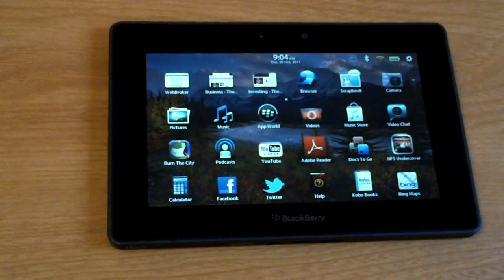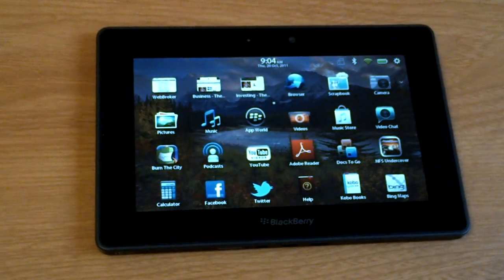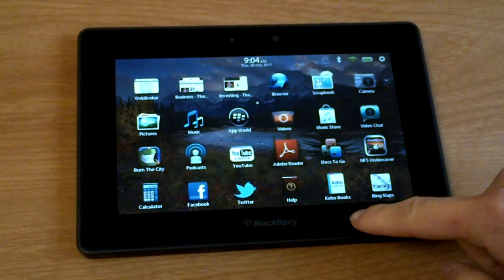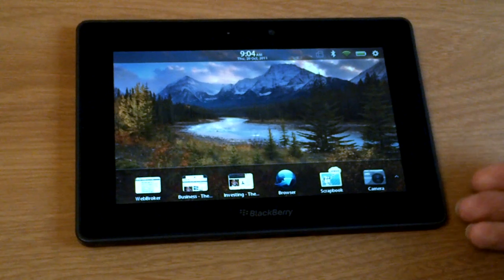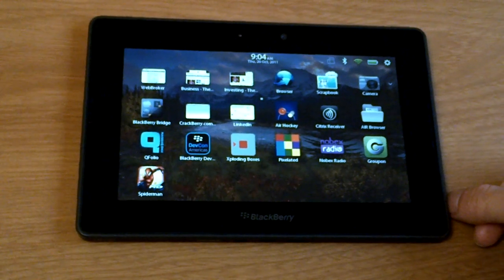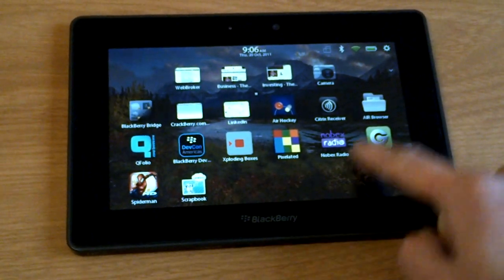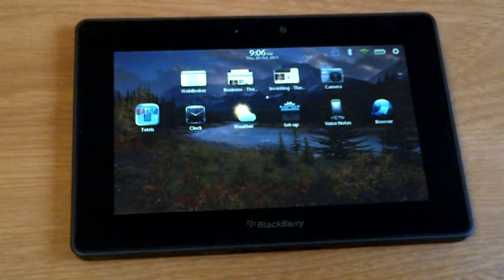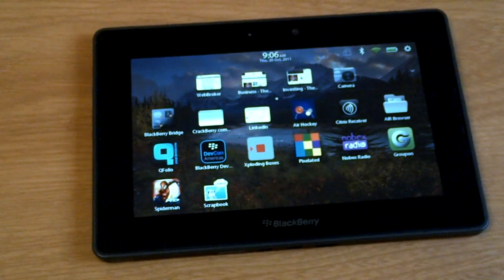[HD] BlackBerry PlayBook 2.0 Walkthrough